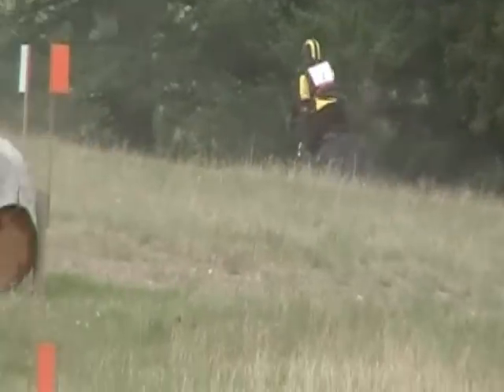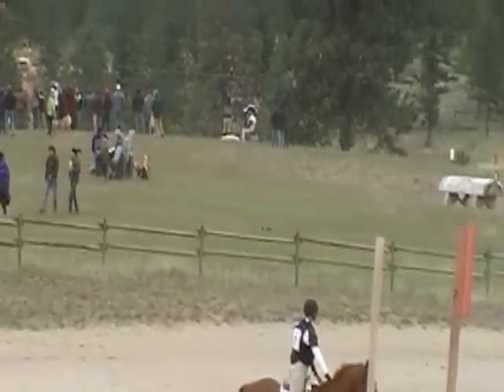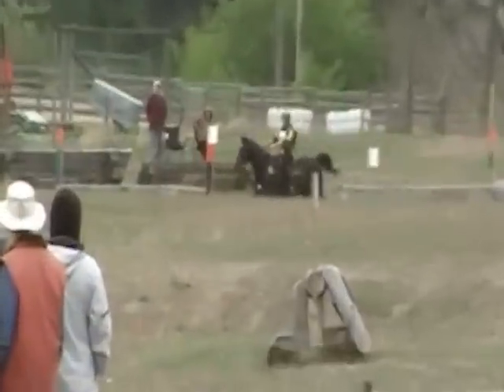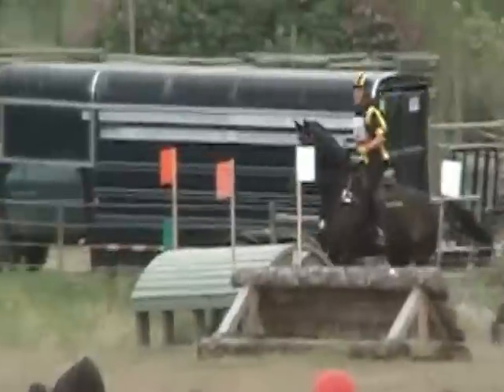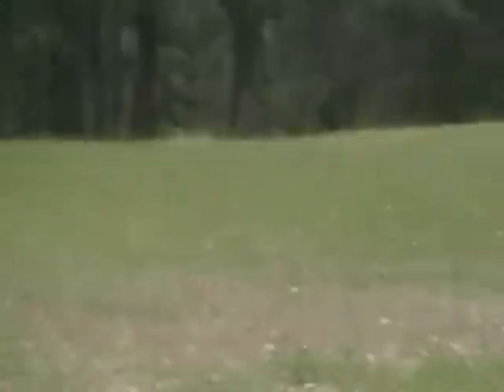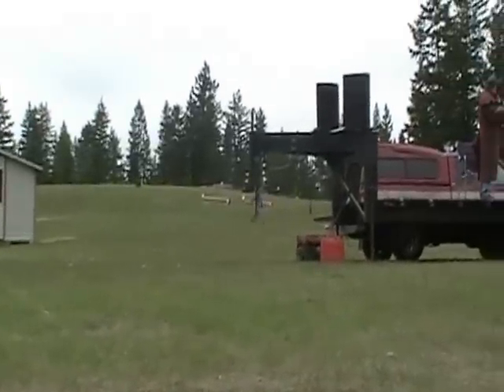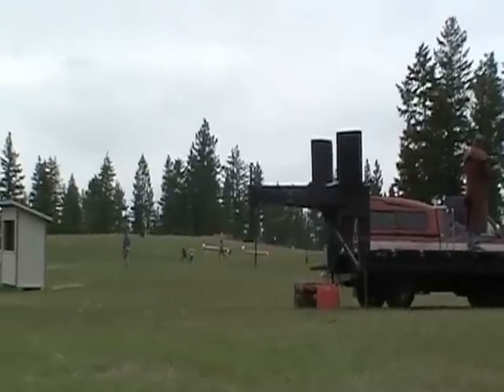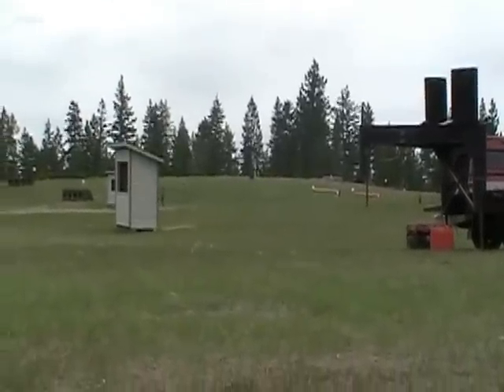Kat Lessing riding Kaala Jaadu at Johvale Horse Trails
Prelim.

Kat Lessing placing 3rd at Johval Horse Trails,  Prichard British Columbia Canada